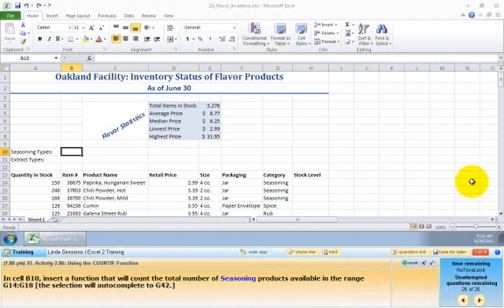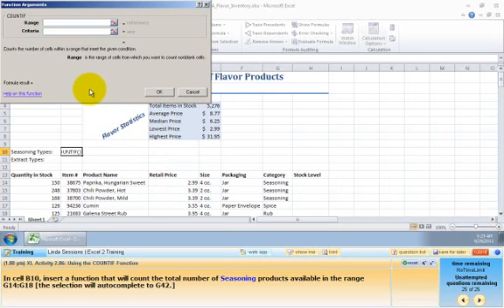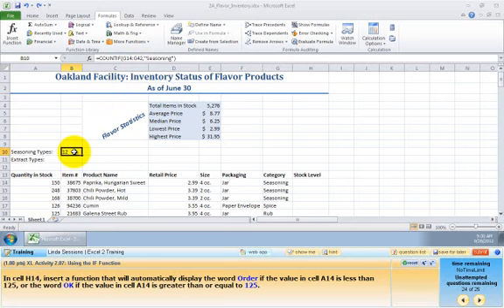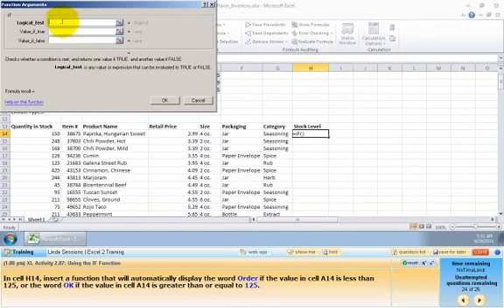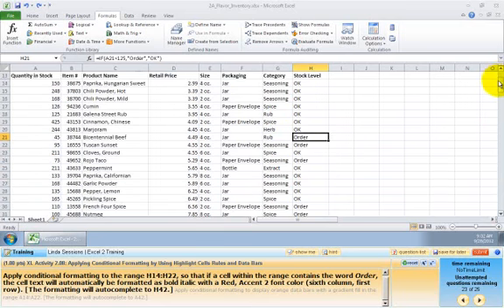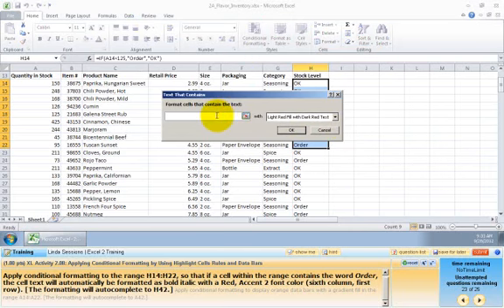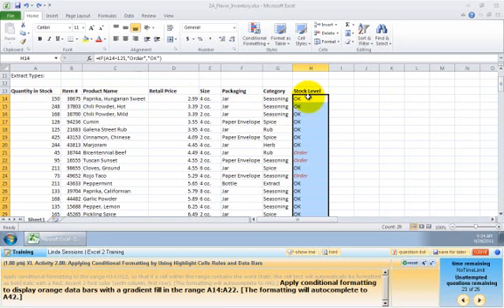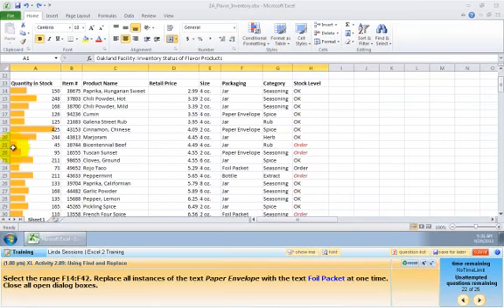Excel Chp 2 Tr 6 8